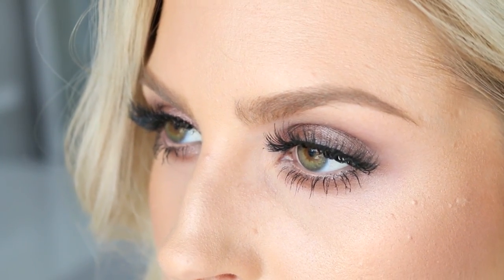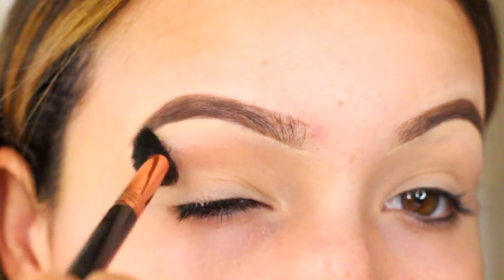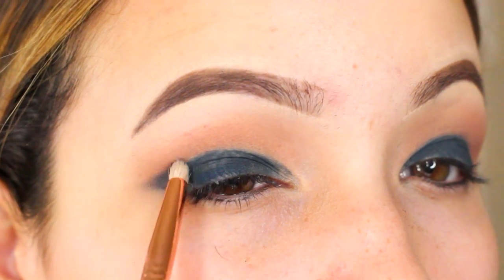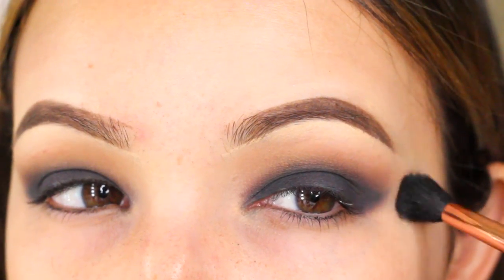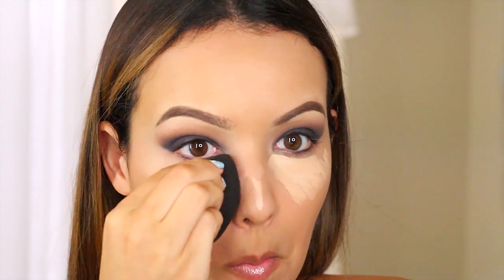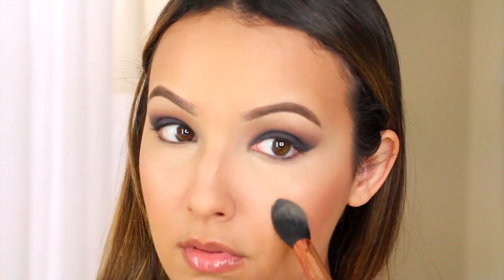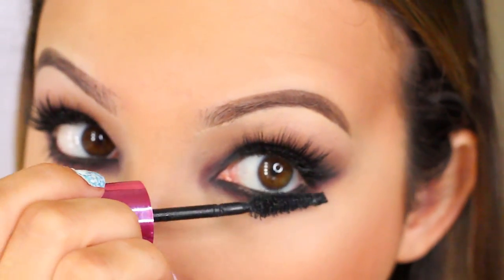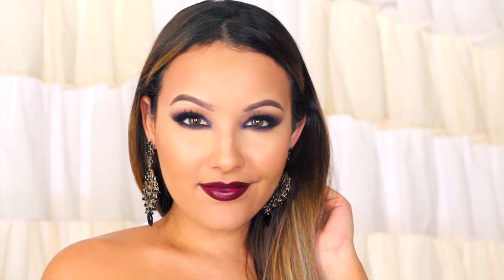Beyonce Inspired Makeup Tutorial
♡SNAPCHAT♡: AmandaEnsing

Hey girl hey! Today is a bold Beyonce Inspired makeup look. I wanted something more fall appropriate. I know I look NOTHING like Beyonce but a girl can try to be as fabulous as her! I hope you enjoy and let me know what video I should film next! Tag me at AmandaEnsing with your makeup looks ^.^ ILYSM ♡

-Anastasia Banana powder
-Anastasia Java contour

BELLAMI HAIR - I wear the 220g Ash Brown Set

WHITENING LIGHTNING (The glosses are SO creamy)

♡YAYY!!♡ YOU made it through my description bar. Include the word “Queen B” somewhere in your comment and it will be our little secret hehe ^.^